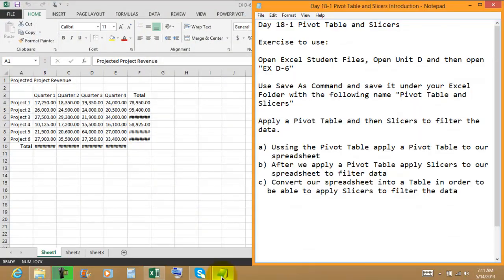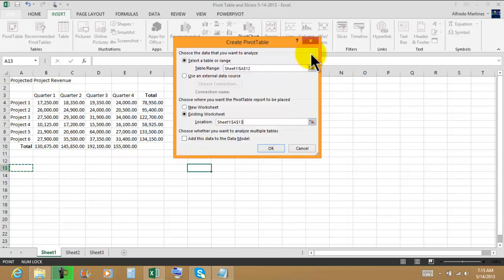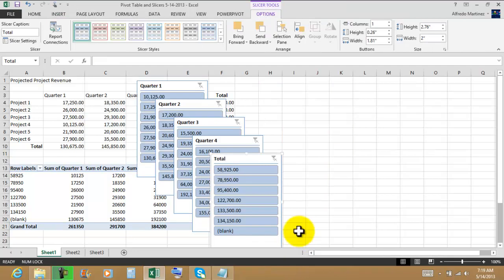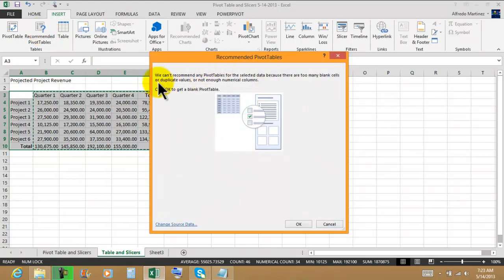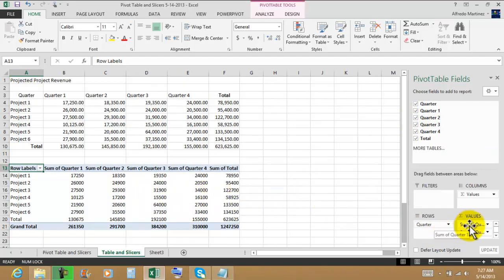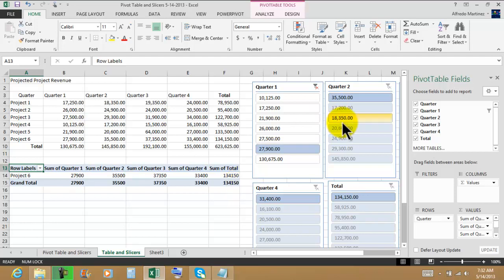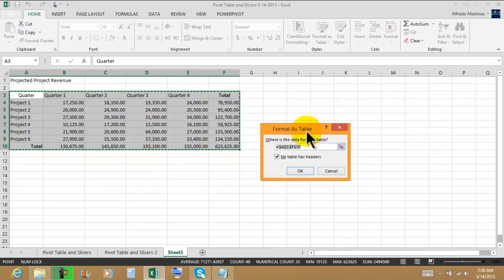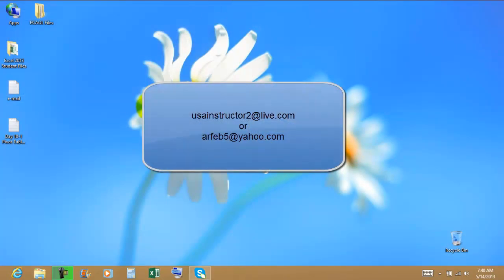Day 18-1 Introduction to Pivot Table and Slicers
Intro to Pivot Table and Slicers.